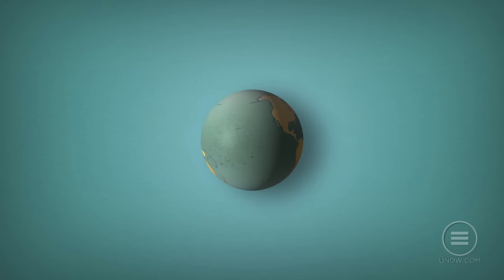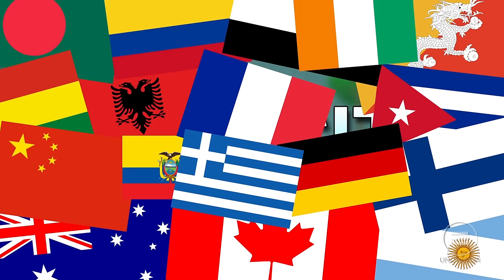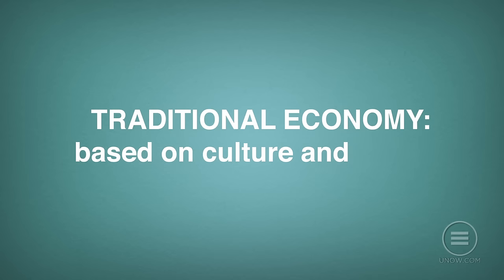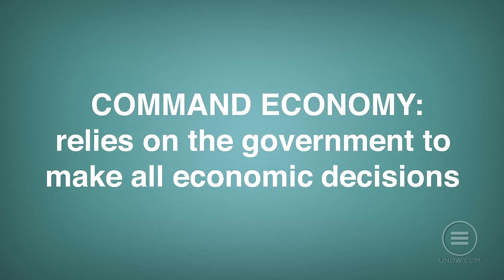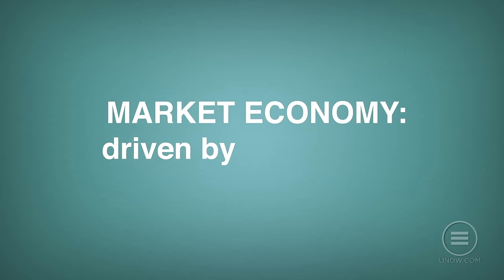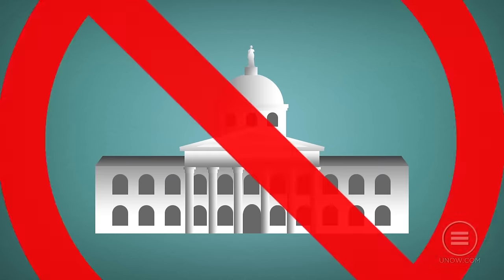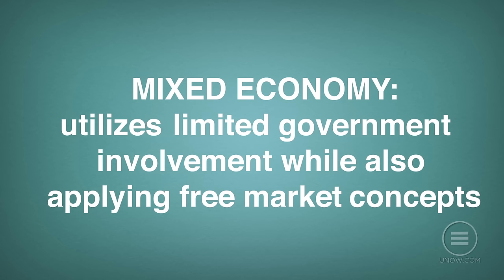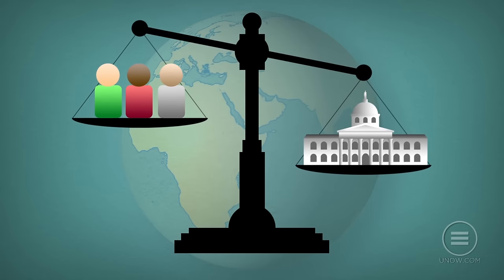UniversityNow: Types of Economic Systems